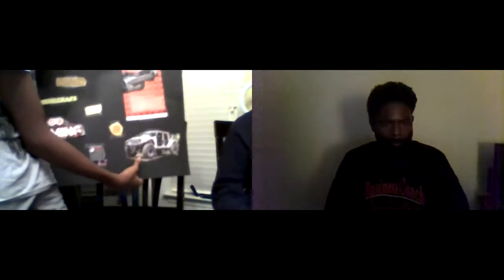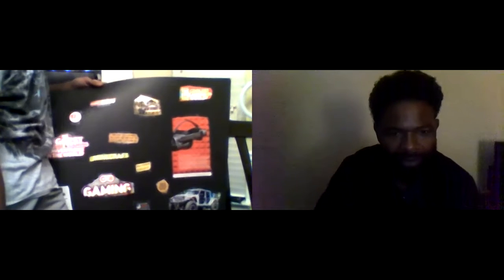Jr CEO Academy Vision Board Session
Jr CEO Academy presents a Vision Board Session

3 Jr CEO's present their dynamic vision boards and explain them.

"Without VISION the people will perish" The Bible
"You can't hit a target you can't see" Trina Jamison

As a serial entrepreneur I update my vision board often.  As I accomplish goals I recalibrate my vision and aim.  Vision boards have helped me manifest many dreams.

If you have youth between ages 6 & 19 and want more information about entering them into Jr CEO Academy where we not only shape their minds and help them start a business we have a signature program customized to advance them in life which includes these courses: personal development, financial literacy, entrepreneurship & leadership.

or call Business Coach Tim at 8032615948